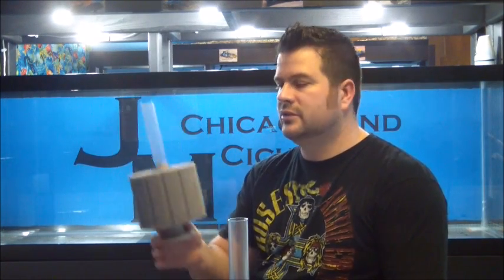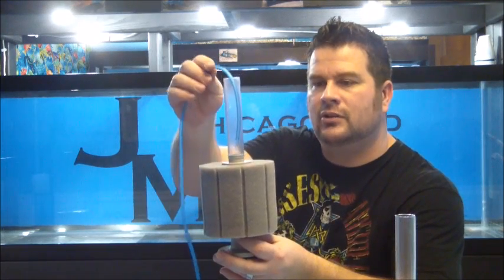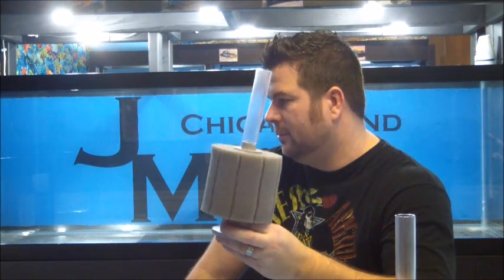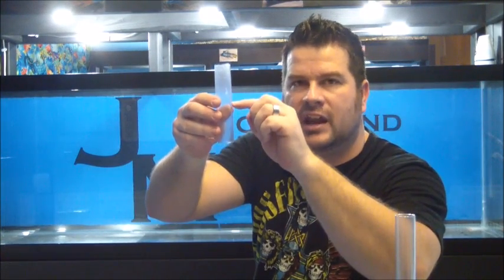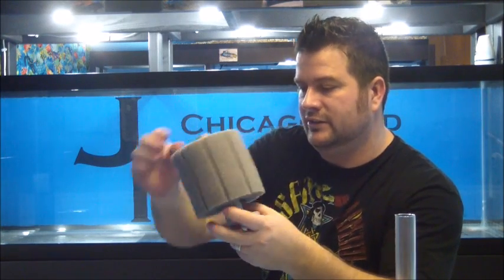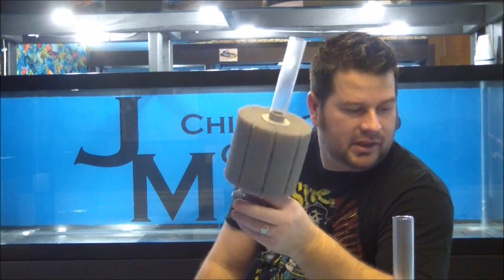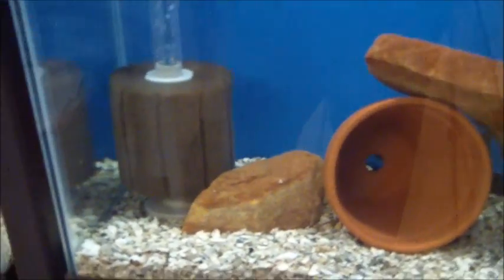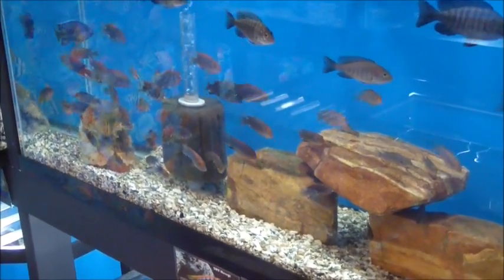Aquarium Sponge Filters how they work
We go over how they work and how we use them. We use ATI sponge filters with air stones installed for better performance.